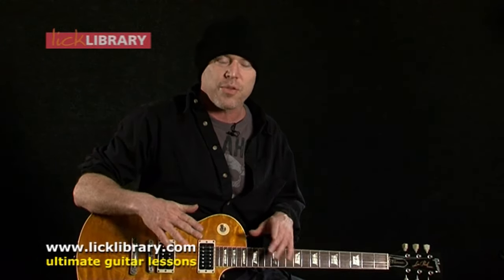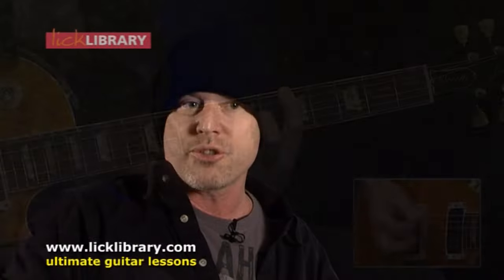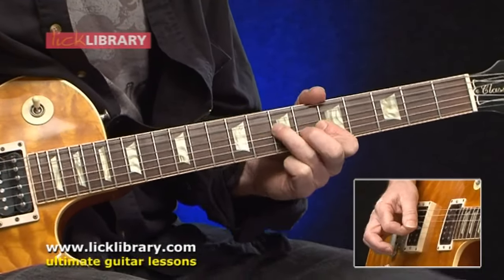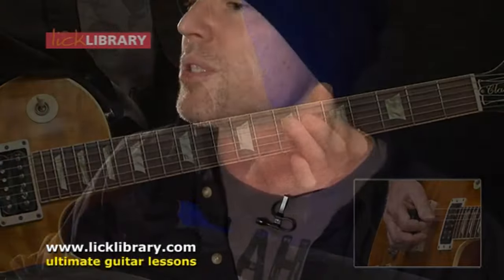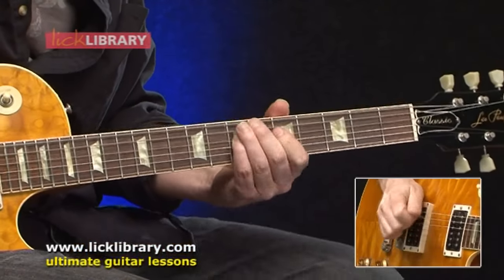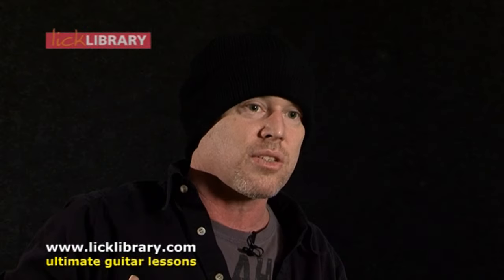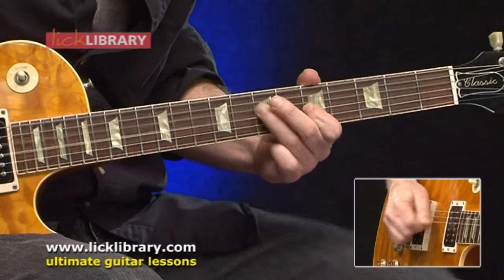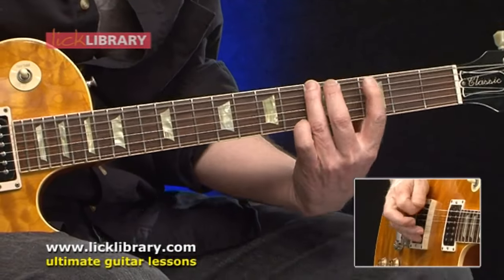Blues Guitar Lessons For Absolute Beginners With Danny Gill Licklibrary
Blues Guitar lessons for beginners with Danny Gill.

Absolute beginners Blues DVD includes guitar lessons on how to play essential 12 bar blues rhythm  patterns, Trippet shuffle rhythm patterns, the pentatonic minor scale, Barre Chords, Major Pentatonic scale, 12 bar soloing, blues bends, complimentary guitar parts, fills and phrases, copying licks, call and responce and Blues phrasing!

This DVD is the ultimate to get you started in playing Blues Guitar!